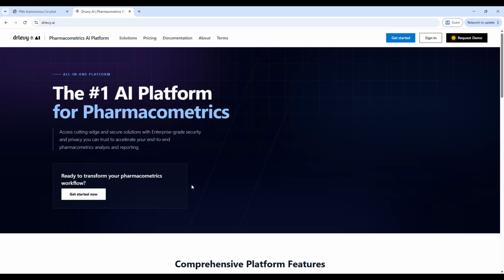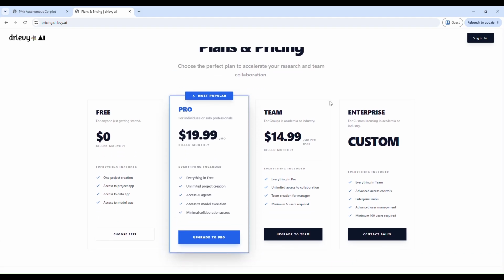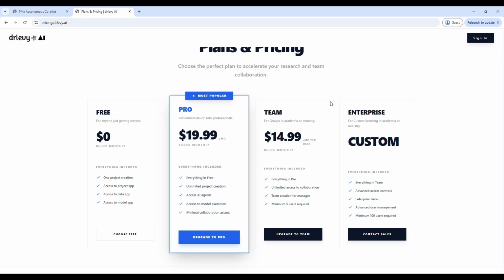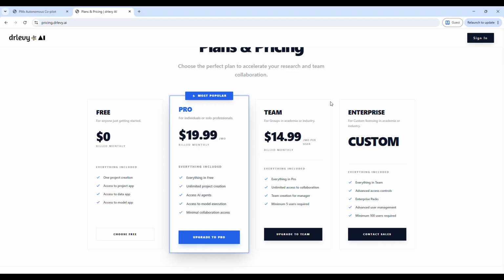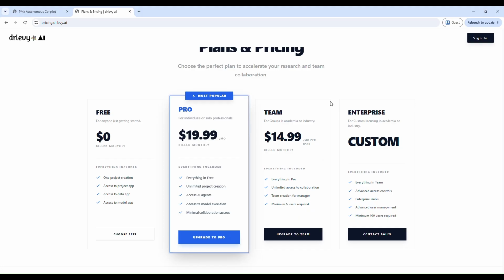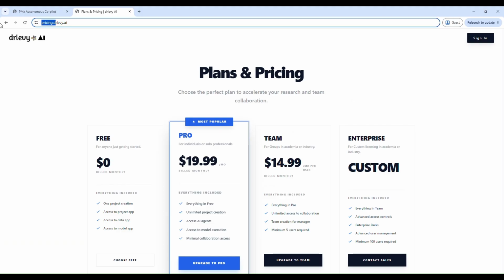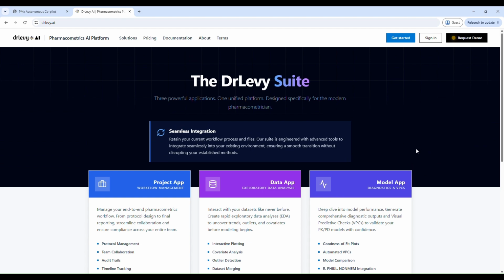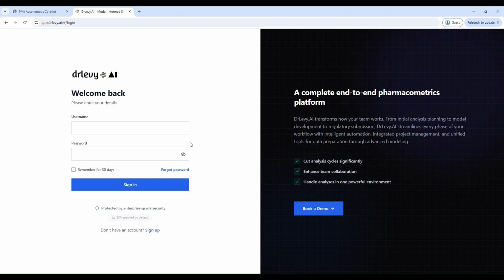Introducing drlevy.ai part 1 | Pharmacometrics AI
A complete end-to-end PK/PD/QSP/PBPK platform that transforms how your team works. From initial analysis planning to model development to regulatory submission, DrLevy.AI streamlines every phase of your workflow with intelligent automation, integrated project management, and unified tools for data preparation through advanced modeling. Cut analysis cycles significantly, enhance team collaboration, and handle analyses in one powerful environment.